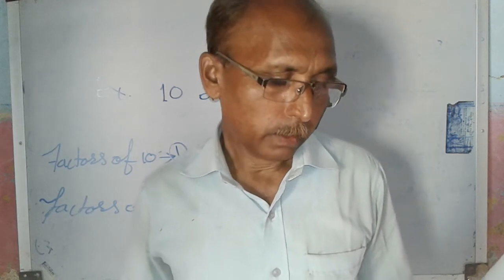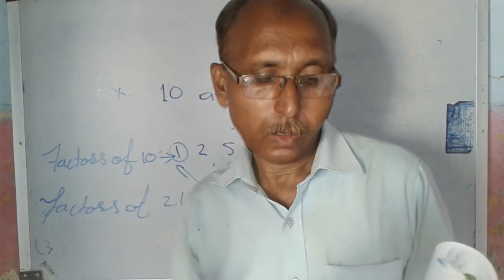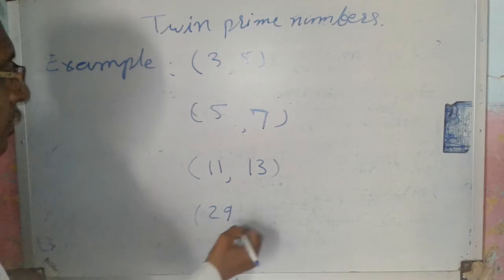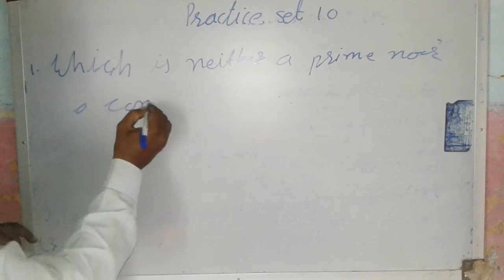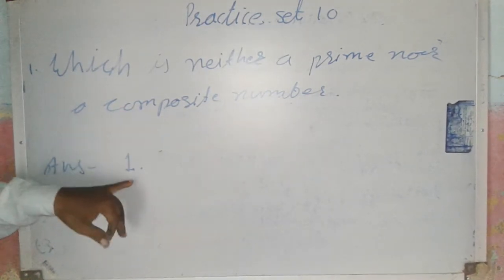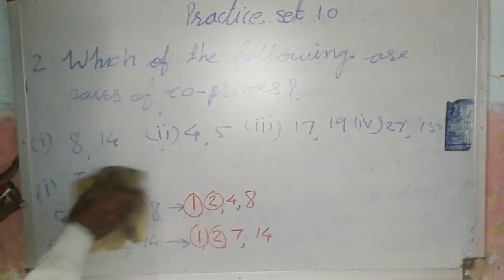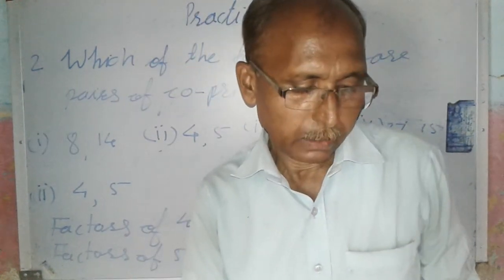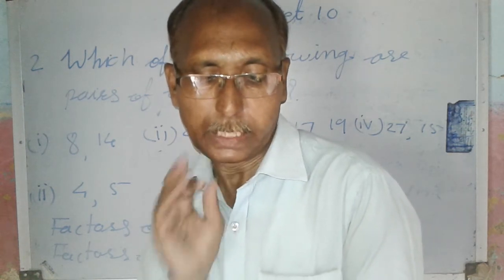29th September 20. Std 7. Mathematics. Chapter 3.